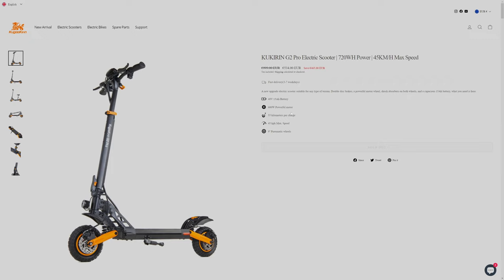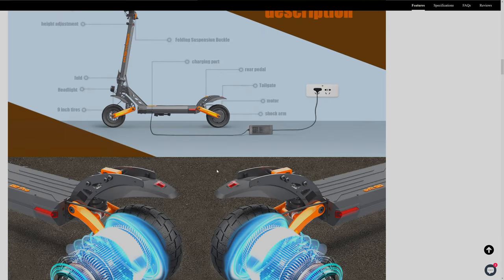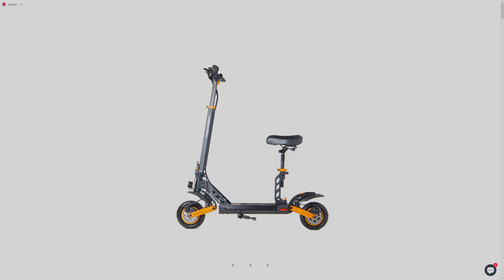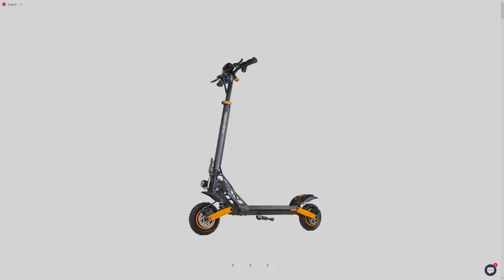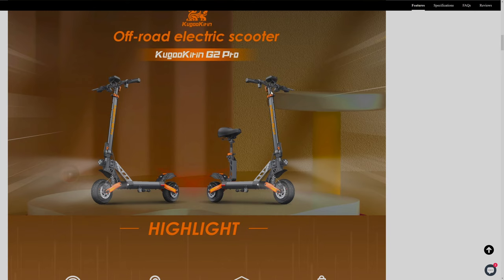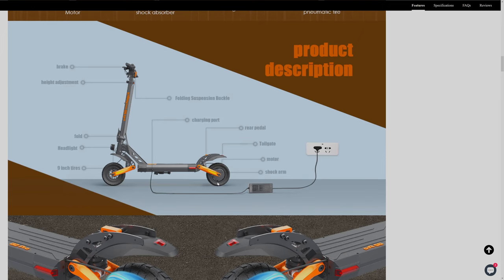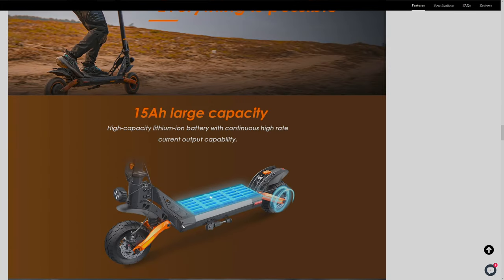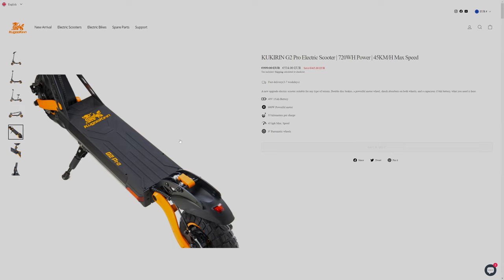Kukirin G2 Pro - Awesome & Cheap seat E-scooter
The Kukirin G2 pro is a great scooter for urban use. Especially good as a seated scooter with its functions and price point.

An electric bicycle (e-bike, eBike, etc.) is a motorized bicycle with an integrated electric motor used to assist propulsion. Many kinds of e-bikes are available worldwide, but they generally fall into two broad categories: bikes that assist the rider's pedal-power (i.e. pedelecs) and bikes that add a throttle, integrating moped-style functionality. Both retain the ability to be pedaled by the rider and are therefore not electric motorcycles. E-bikes use rechargeable batteries and typically are motor-powered up to 25 to 32 km/h (16 to 20 mph). High-powered varieties can often travel more than 45 km/h (28 mph).

E-bike use is growing in some markets, as they are seen as an eco-friendly and healthy alternative to cars, fossil fuel-powered mopeds and small motorcycles, and a less physically intense alternative to conventional bicycles.

Depending on local laws, many e-bikes (e.g., pedelecs) are legally classified as bicycles rather than mopeds or motorcycles. This exempts them from the more stringent laws regarding the certification and operation of more powerful two-wheelers which are often classed as electric motorcycles, such as licensing and mandatory safety equipment. E-bikes can also be defined separately and treated under distinct electric bicycle laws. In UK legislation the vehicles are called electrically assisted pedal cycles (EAPC), in EU legislation electrically power assisted cycles (EPAC).